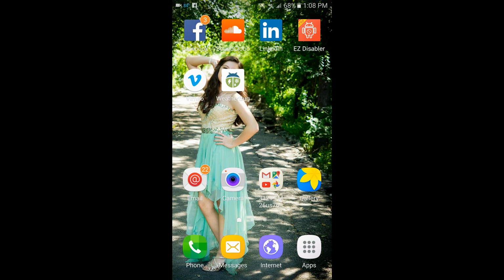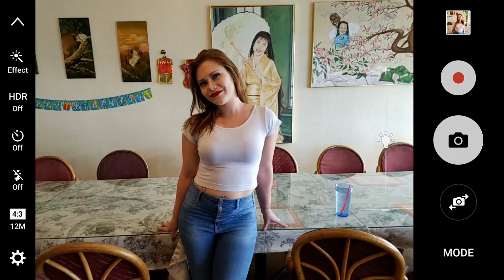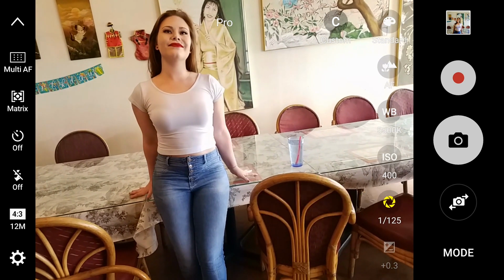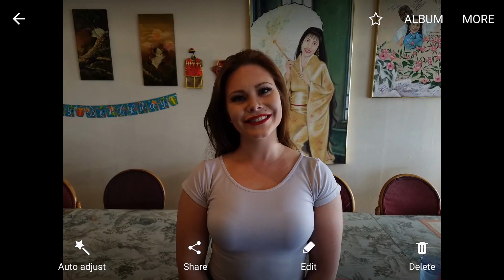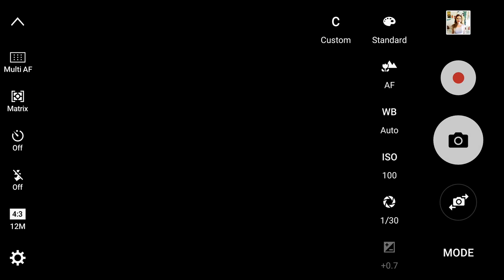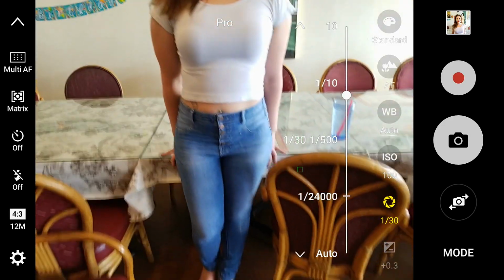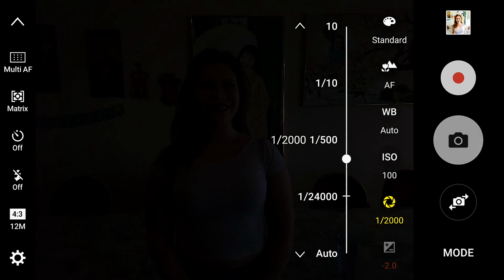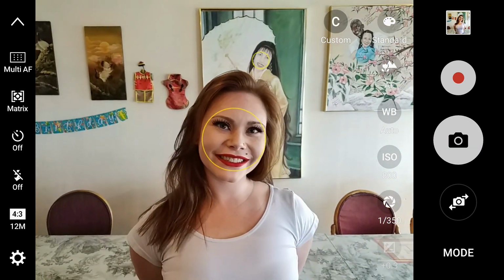Galaxy S7 Tutorial: Photography Tips - Part 1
Get the best shots using the Pro Mode on your Galaxy S7.  Covers the Edge as well.